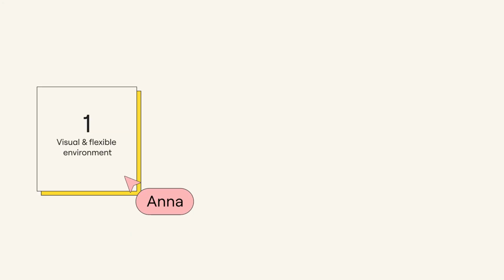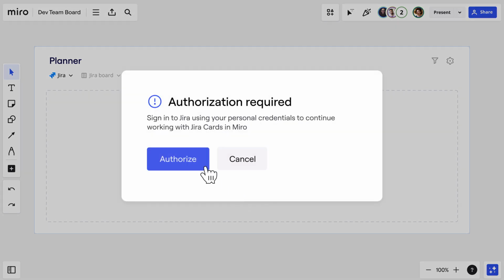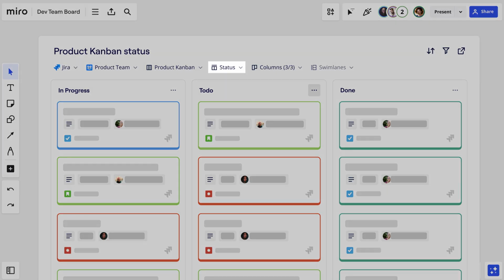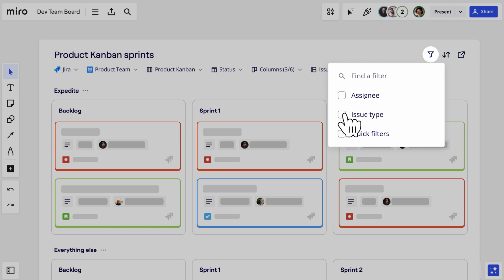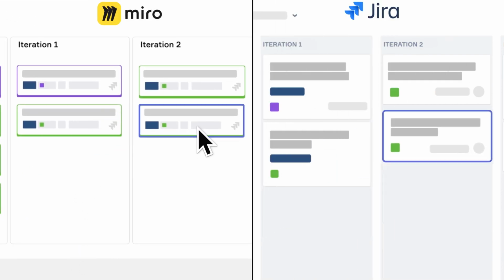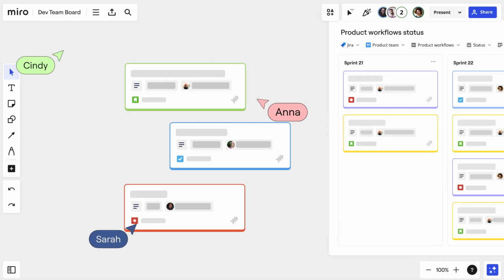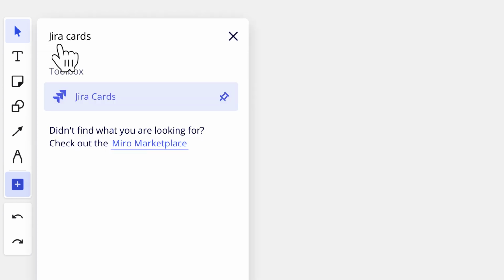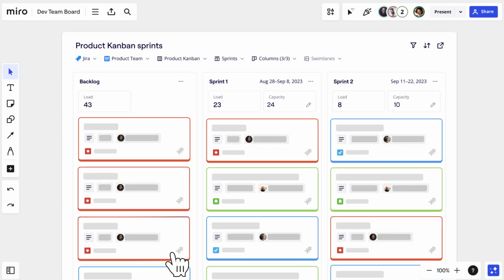Supercharge Your Jira Workflow in Miro with THESE Tips! 🚀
Discover how to supercharge your Jira workflow by integrating it with Miro! In this video, we dive into the step-by-step process of connecting Jira to Miro, creating a visual and flexible environment for your team. Learn how to set up a shared workspace, manage tasks visually, and take advantage of real-time two-way sync between Miro and Jira.

See how you can seamlessly bring your Jira boards into Miro Planner, transform Miro sticky notes into Jira issues, and keep everything updated across both platforms in real time. Whether you're managing sprints, refining your backlog, or visualizing projects, this integration ensures your team is always on the same page.